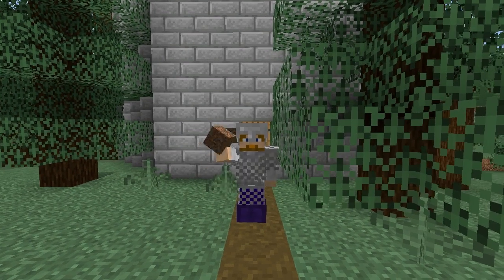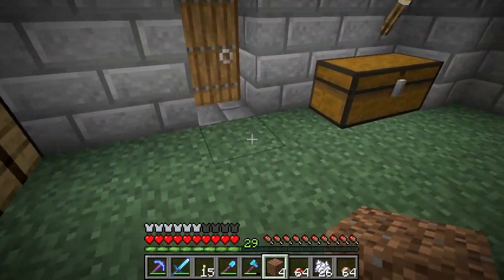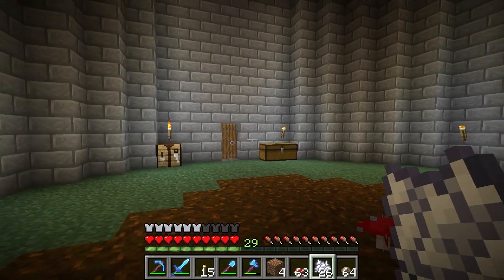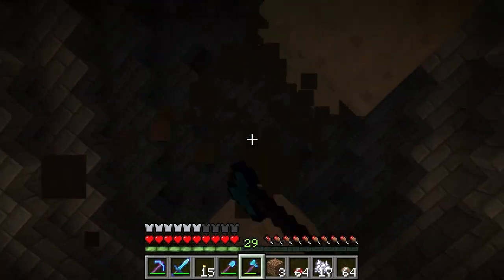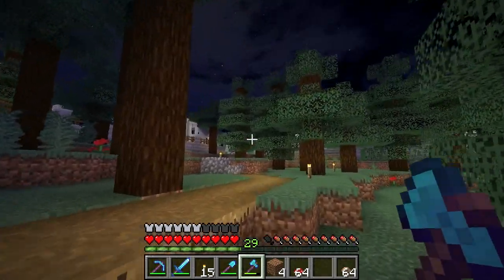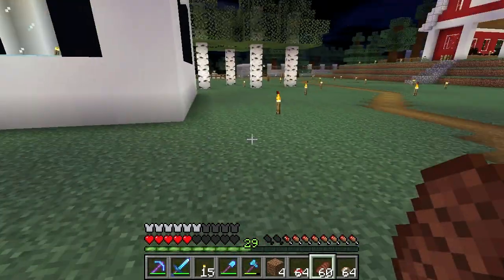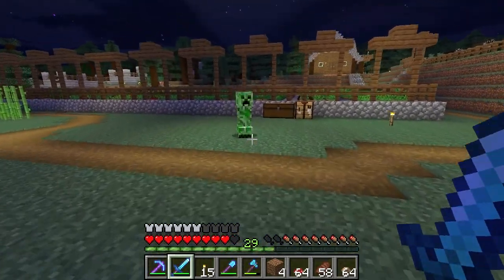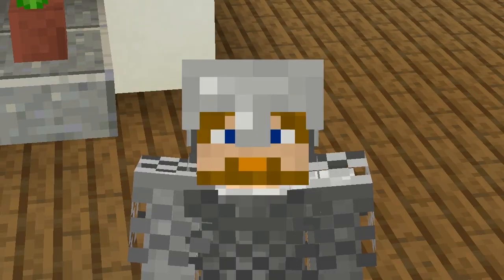MINECRAFT | How to Grow Brown and Red Mushrooms! 1.15.1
Learn how to grow brown and red mushrooms in Minecraft 1.15.!

Thanks!